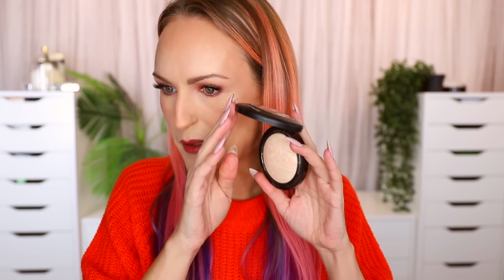Testing ALL (Most) of My Highlighters| What's Worth It?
In a bid to minimise my cheek products (bronzers, blush and highlight) I'm testing everything out to see what I will actually use, today I'm tackling my single highlighters.